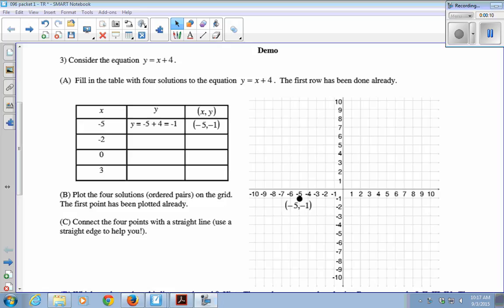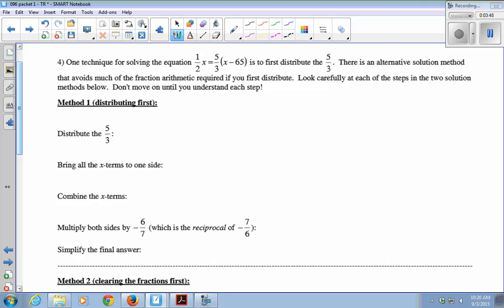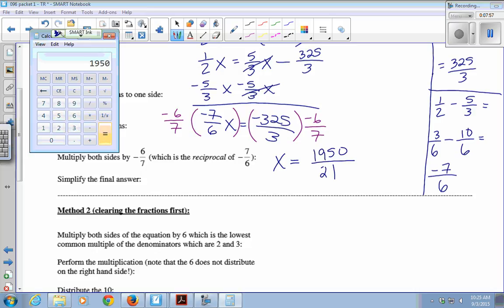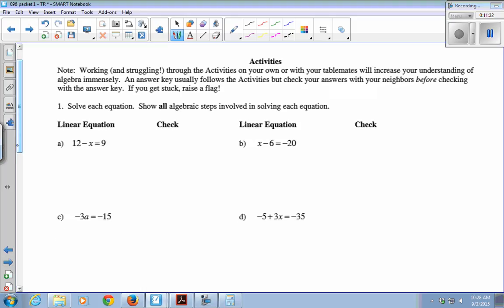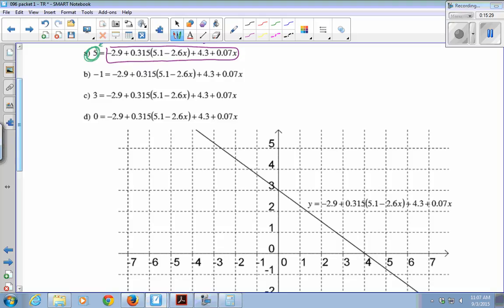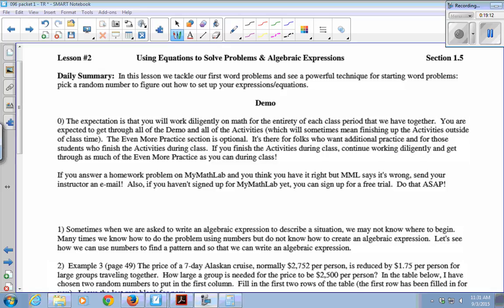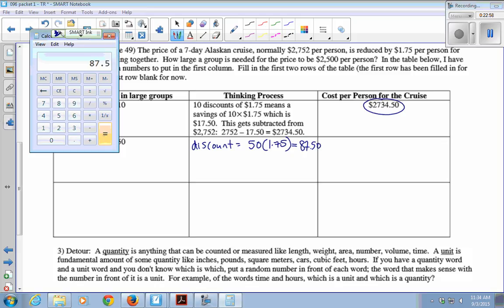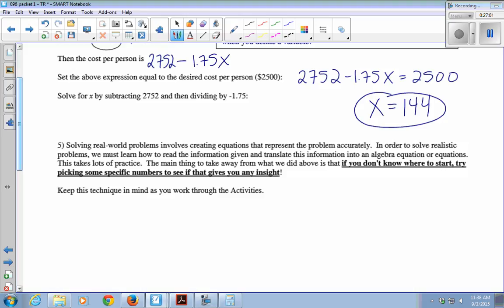Classes 1 and 2S